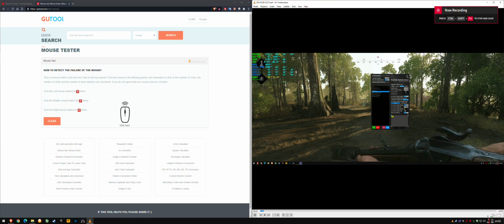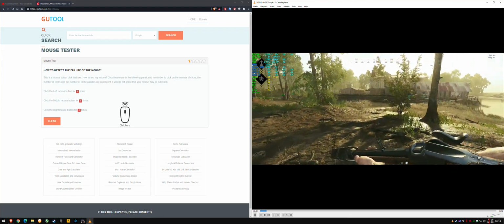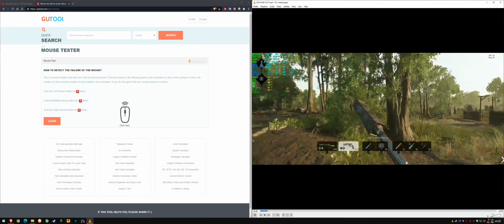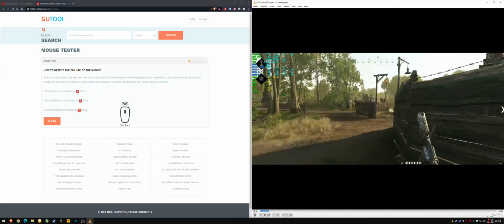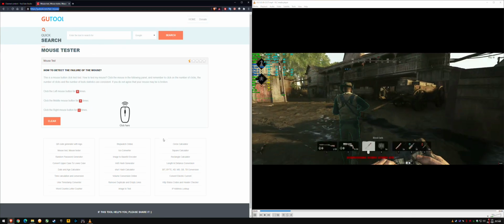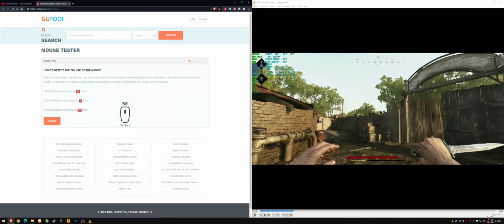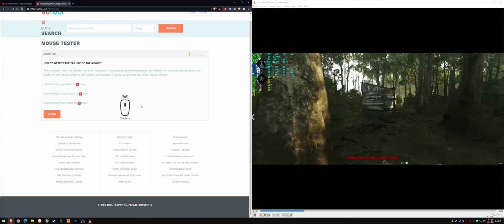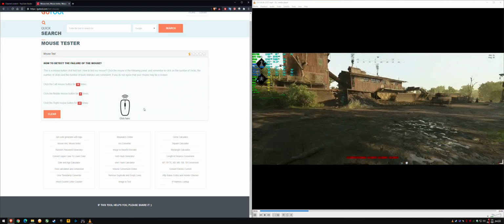Hunt: Showdown ADS Bug Fix Right Click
Try this if your right click is rubber banding.
System specs in video description, click "show more".
Includes MSI Afterburner performance overlay, CPU, RAM, GPU, FPS & Frame Latency.
If you're having low performance issues, try my comprehensive troubleshooting guide, it's about an hour long but may be useful;
System Specs:
►Ryzen 5 3600 @ 4.2Ghz 1.125v /w Deepcool Gammaxx 400 Pro
►Sapphire RX 5700 Pulse 8gb
►GPU Driver: 21.2.1
►Windows 10 Home x64 v20H2
►2x8gb 3600mhz DDR4 T-Force Dark Ƶα
►MSI B450M Mortar Max
►Seasonic GM650w Gold
►Sandisk Ultra II 960gb
►Rakk Haliya mATX Case